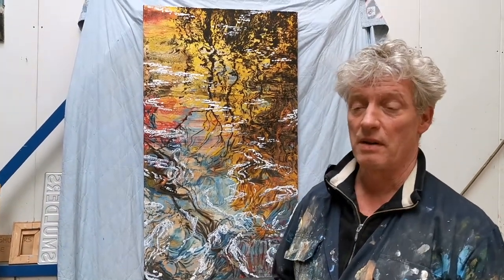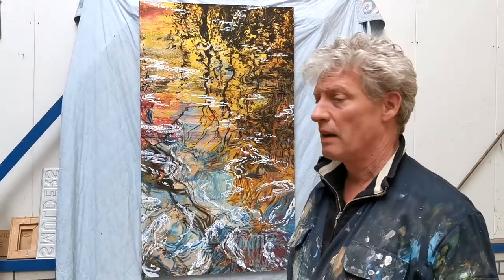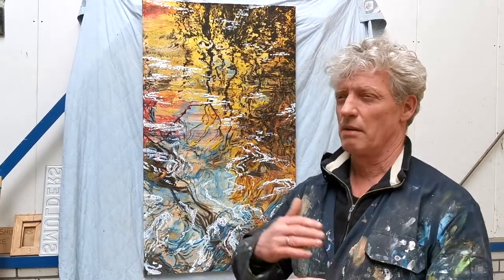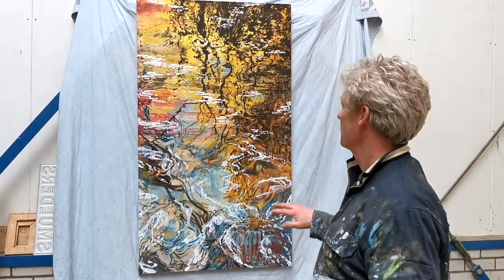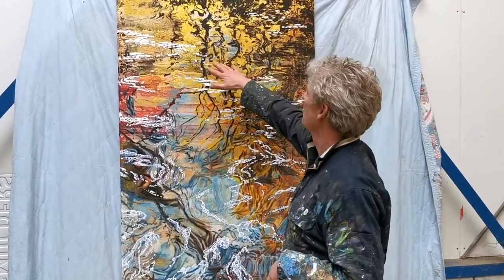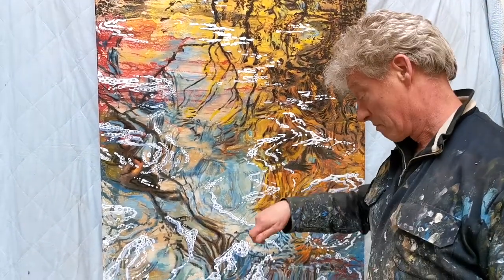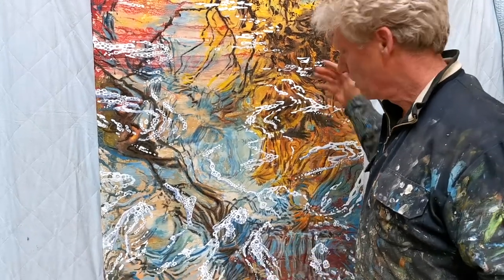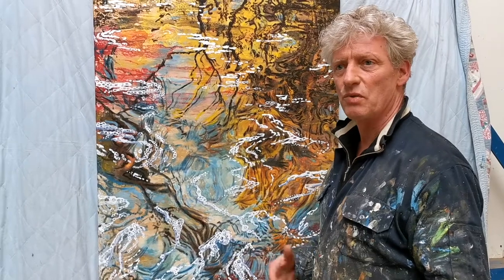Paul smulders about 41.1136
Oil, acrylic on canvas. Painting at the exhibition: Apophenia, Galleri NB, 2021